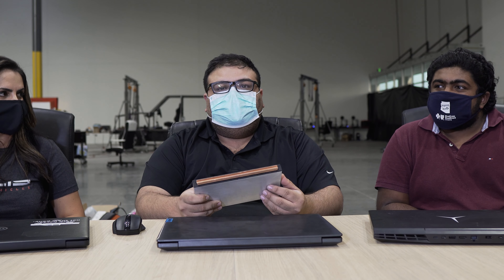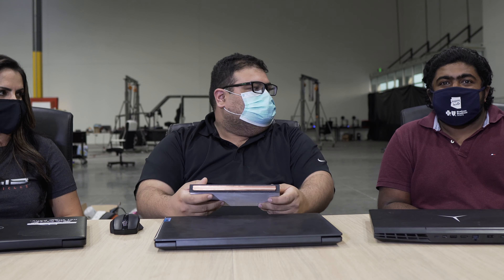How a battery prototype gets ATLIS to a 15 min charge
The ATLIS Battery Team takes a second to walk through the importance of developing our battery tech in-house and how a 15 minute charge is possible.